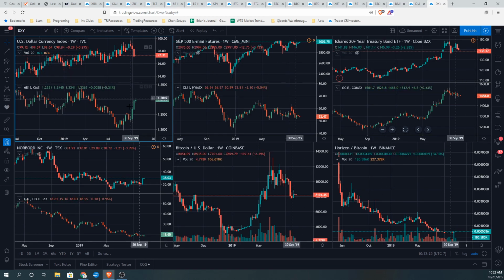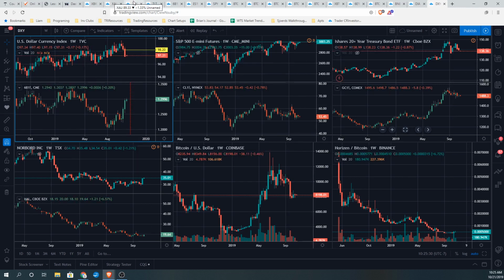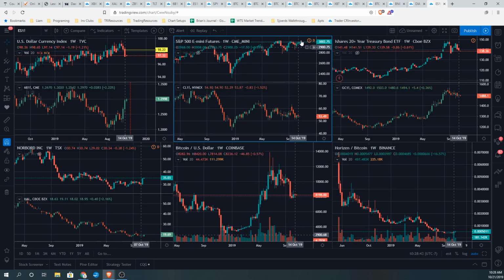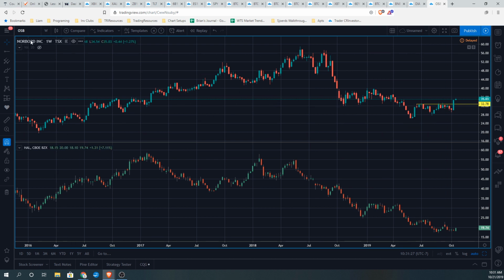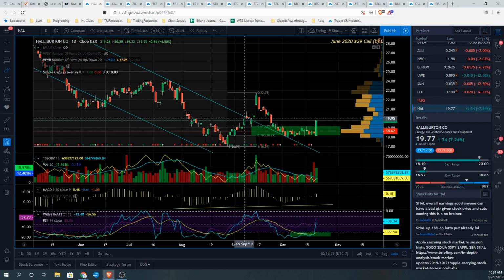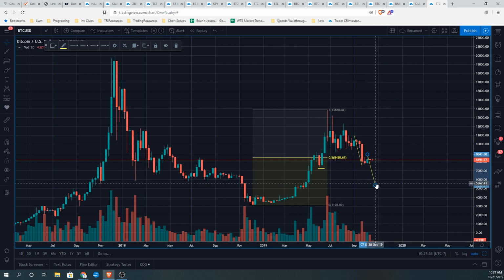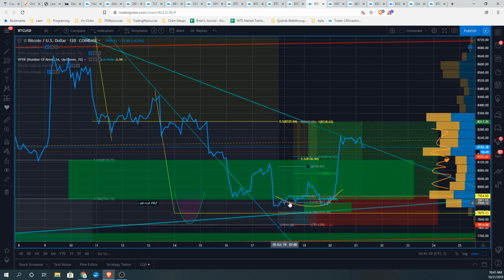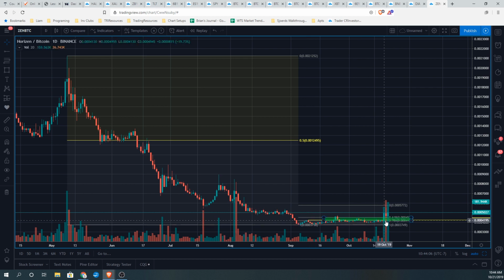CRYPTO AND STOCK TRADING IDEAS - 10.21.19 - The Rational Investor